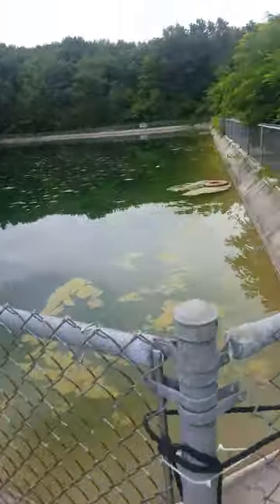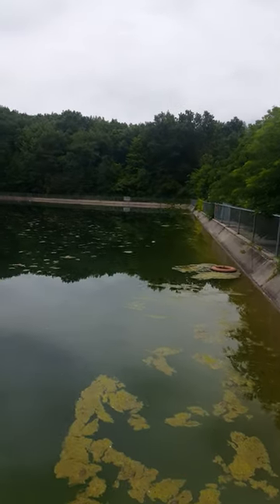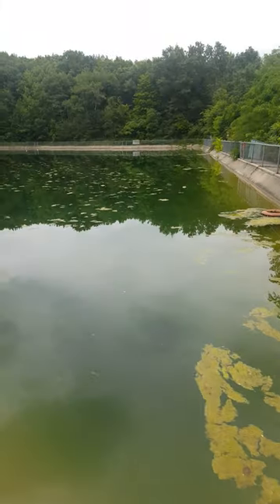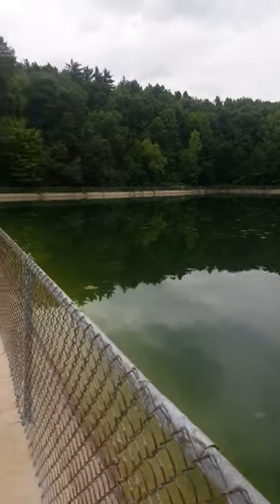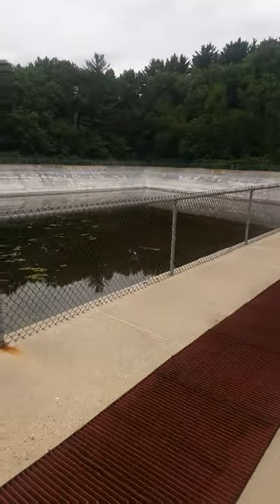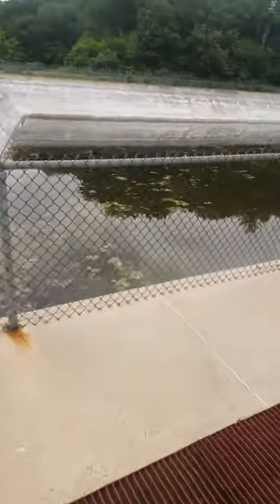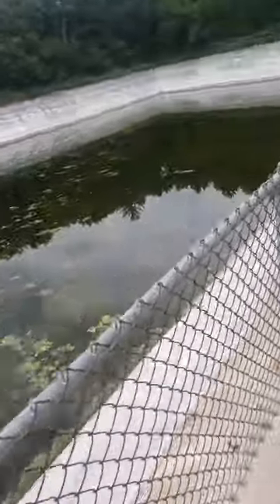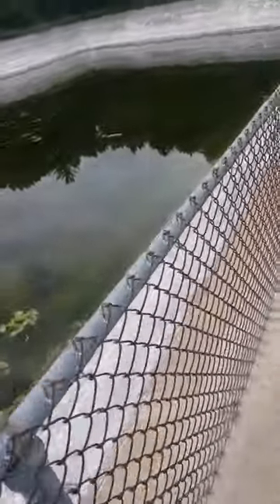Badger ammunition plant water resivoer part 2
This is the badger ammunition plant abandoned water resivoer in sauk city /north freedom wi